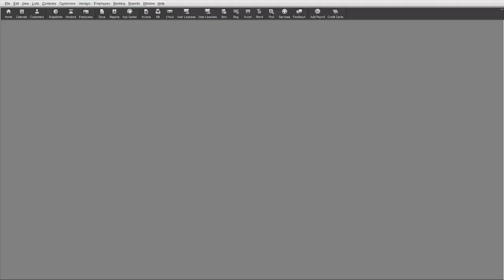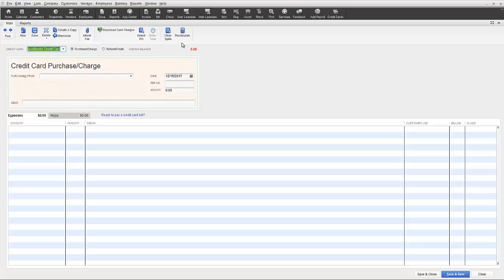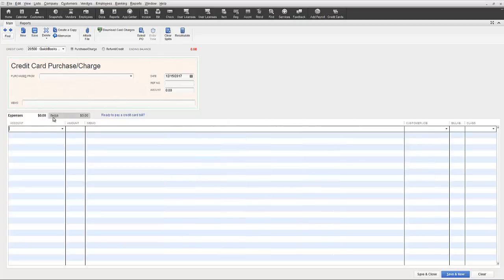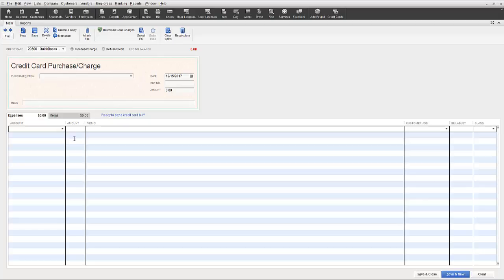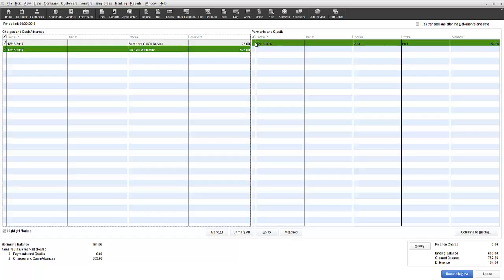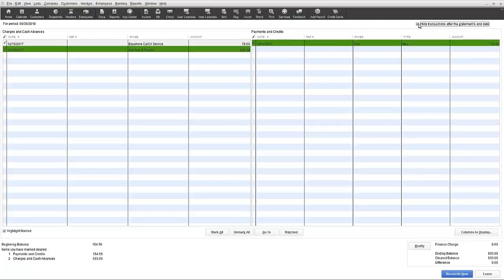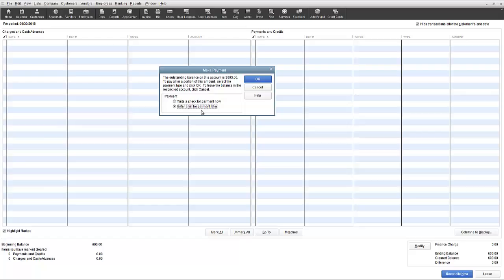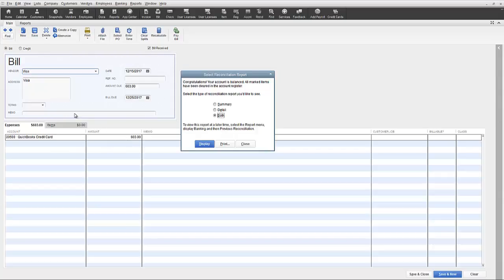Lesson 7b. - Banking - Enter Credit Card Charges